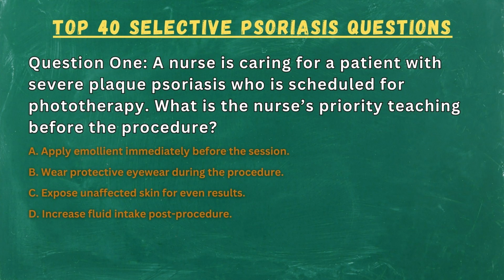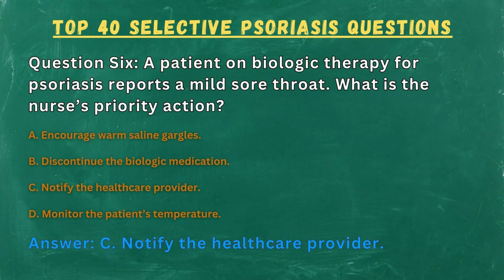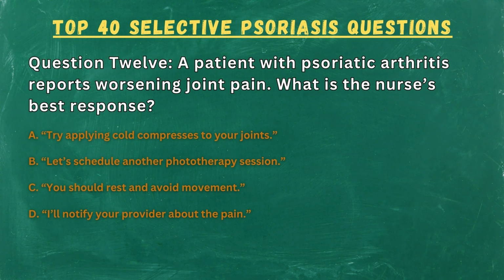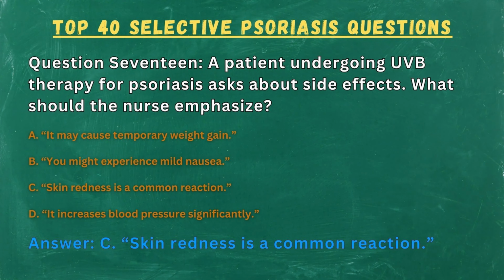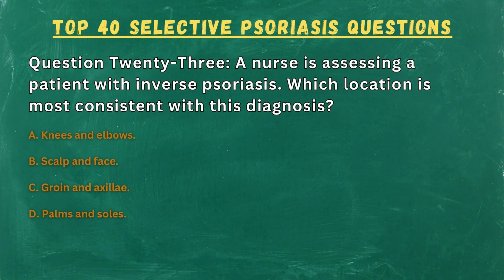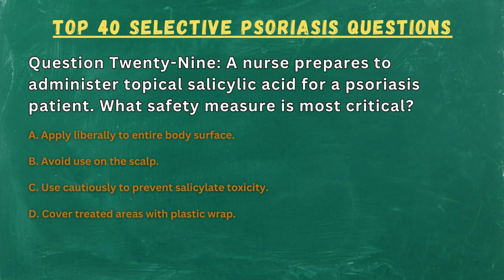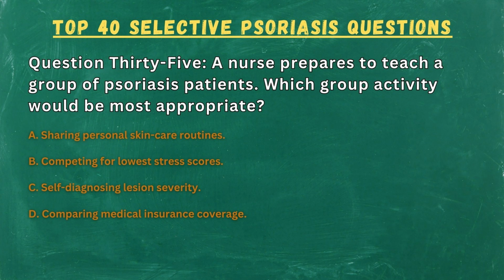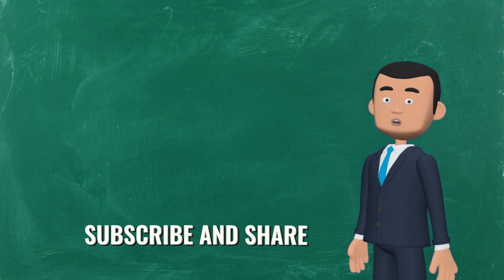Psoriasis Quiz: Expert-Level Safety & Delegation Questions to Sharpen Your Thinking- NCLEX 2025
🧠 Sharpen Your Clinical Judgment for NCLEX 2025 with this 🔥 expert-level Psoriasis Quiz designed to boost your critical thinking, decision-making, and nursing prioritization skills!

🩺💡 Whether you're a future RN or PN, this video will challenge you to think like a real nurse in high-stakes situations involving psoriasis care, delegation, patient safety, and medication management.

📘 What You’ll Learn in This Video:
✅ 20+ Realistic NCLEX-style Questions 📝
✅ Priority Setting in Psoriasis Scenarios 🚨
✅ Safe Delegation to LPNs and UAPs 👩‍⚕️🧑‍⚕️
✅ Medication Safety & Adverse Effects 💊⚠️
✅ Recognizing Systemic Complications 🌡️🦠
✅ Therapeutic Communication with Patients 🗣️💬
✅ Scope of Practice Decisions 👣📋
✅ Patient Education for Long-Term Management 📚🧴

🔍 Topics Covered:
• Prioritization & Triage 🧠⏳
• Delegation Strategy 👥🛠️
• Systemic vs. Local Psoriasis 🚑🩹
• Biologic and Non-biologic Therapies 💉🌿
• Teaching and Safety Tips for Long-Term Skin Care 🛁🧼
• Emotional Support and Body Image 💔🪞

🎯 Perfect for:
📅 Last-minute NCLEX prep
📚 Weekly study sessions
📈 Boosting clinical reasoning
💪 Nursing students aiming for 75 questions or less

💬 Comment your score below and let us know which question challenged you the most!

🎥 Watch. 🔄 Review. 💯 Pass.

🔔 Turn on notifications for more NCLEX 2025 prep on:
🌡️ Shock
🦠 Infection Control
🧬 Autoimmune Conditions
🧪 Pharmacology